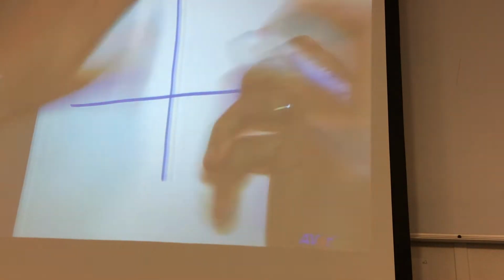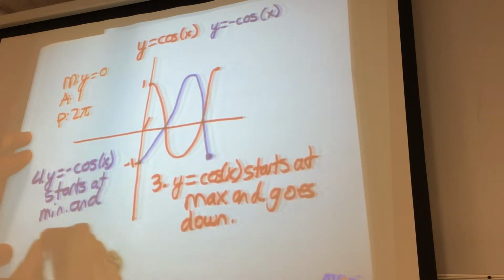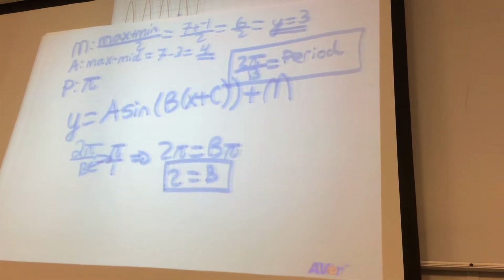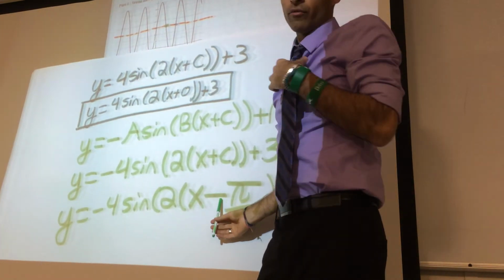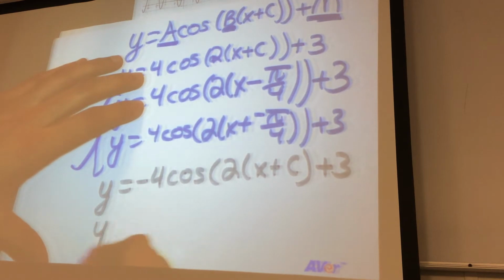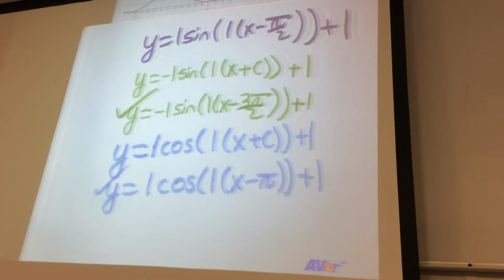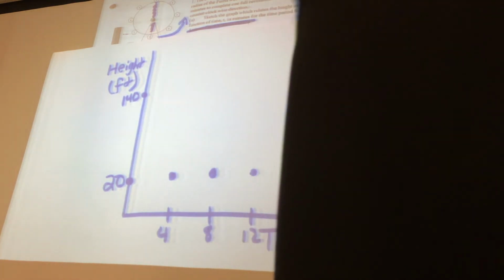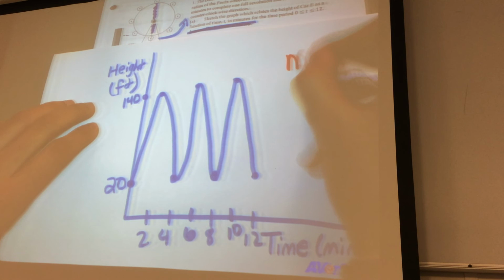December 1st_Pre-Calculus_Writing Sin/Cos